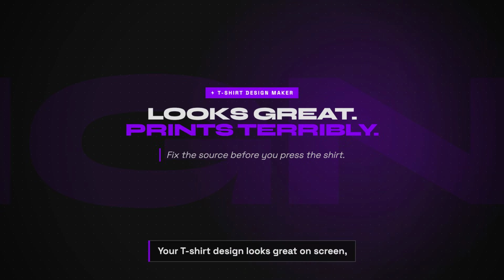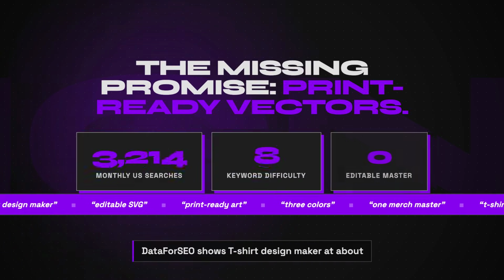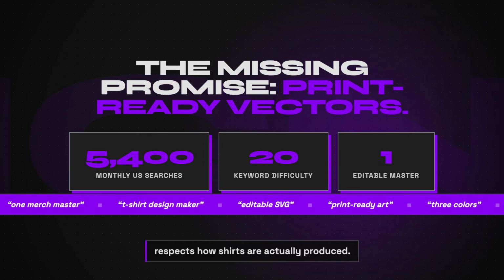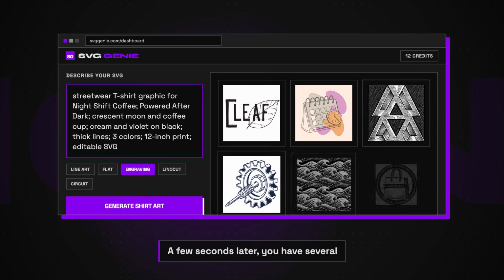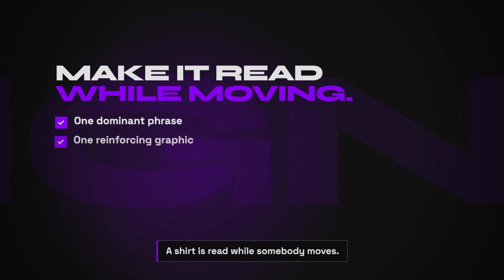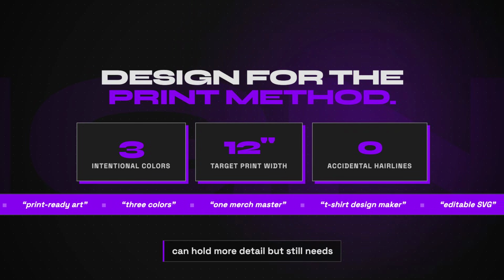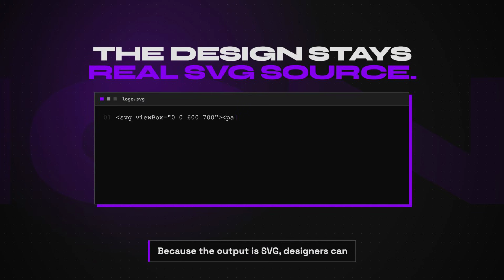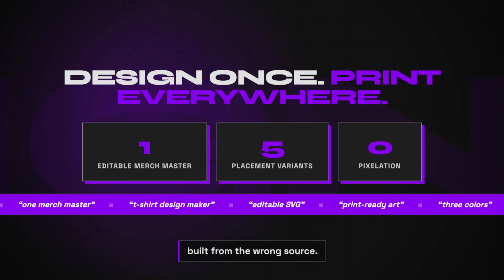Your T-Shirt Design Won't Print Right—This T-Shirt Design Maker Fixes It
SVG Genie helps you create a production-ready editable svg t-shirt master instead of a flat mockup without wasting hours in a design tool.

Chapters
0:00  Intro
0:05  hook
0:23  problem
0:41  intro
1:01  serp-gap
1:19  types
1:38  demo-brief
1:54  demo-type
2:11  demo-result
2:28  compare
2:47  prompt
3:06  hierarchy
3:22  production
3:42  test
4:00  system
4:17  edit
4:36  value
4:54  pricing
5:10  cta

What you'll see:
- Create a production-ready editable SVG T-shirt master instead of a flat mockup